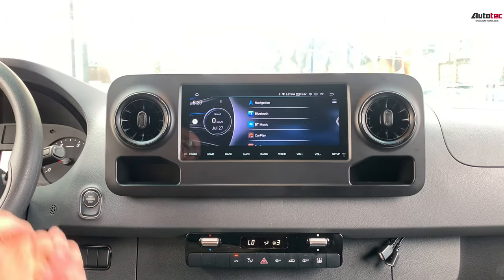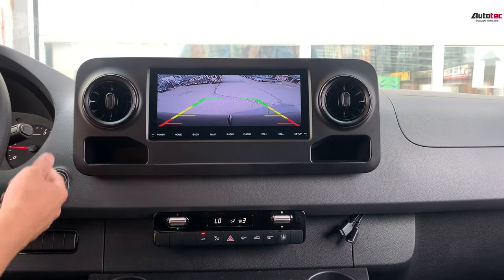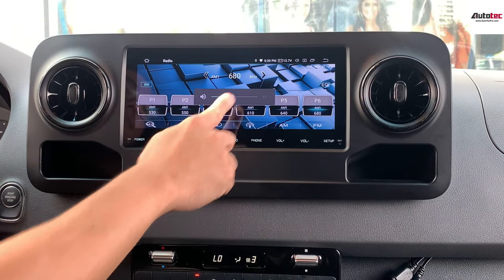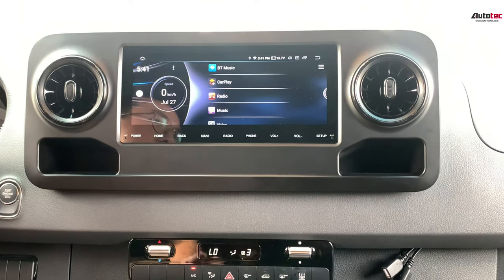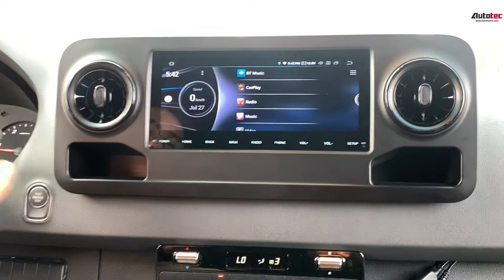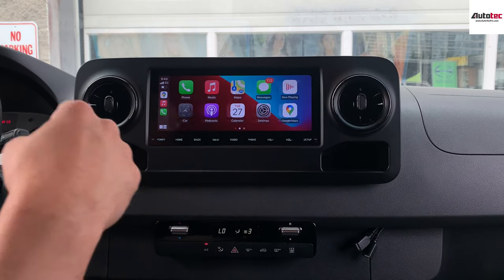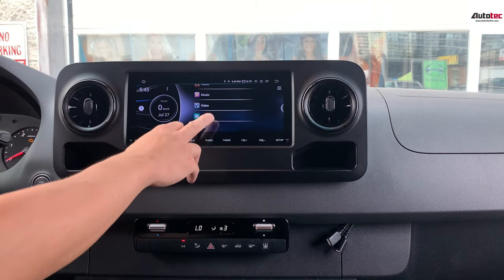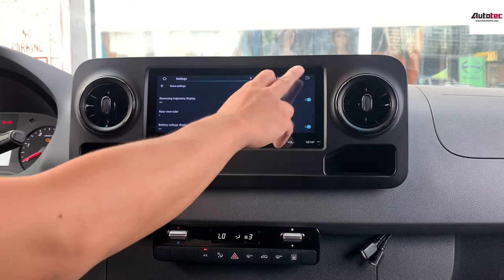*AutoTecPro* Mercedes-Benz Sprinter (2019 - 2021) 10.25" HD Android Screen Navigation CarPlay Camera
In this video, we will show you how to use our new 10.25" HD Android navigation system on Mercedes-Benz Sprinter (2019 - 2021).